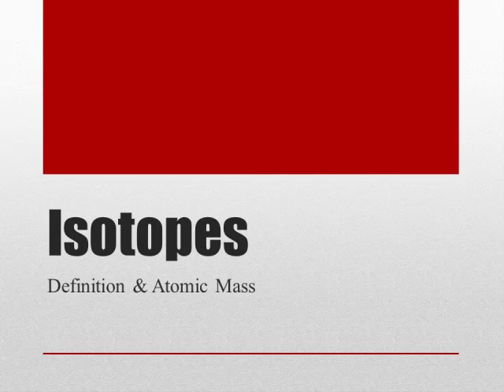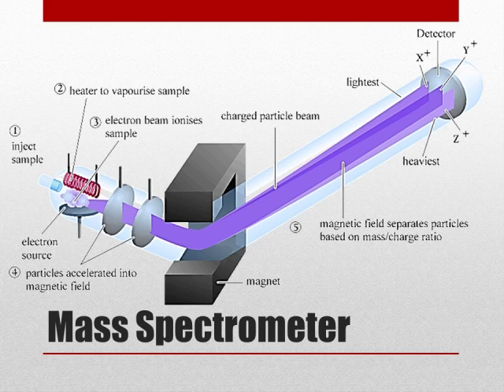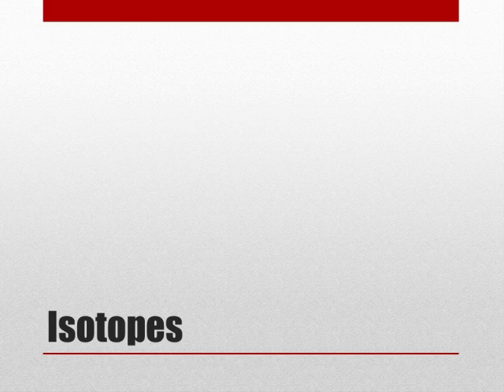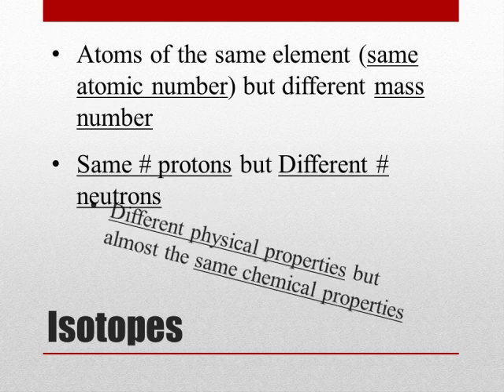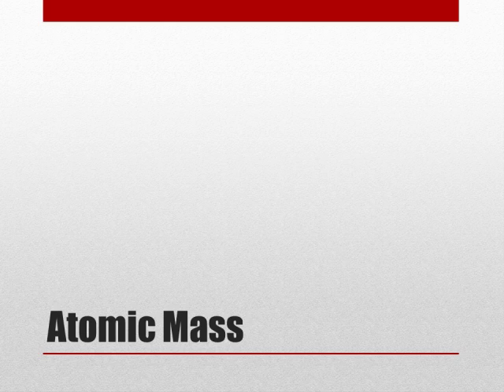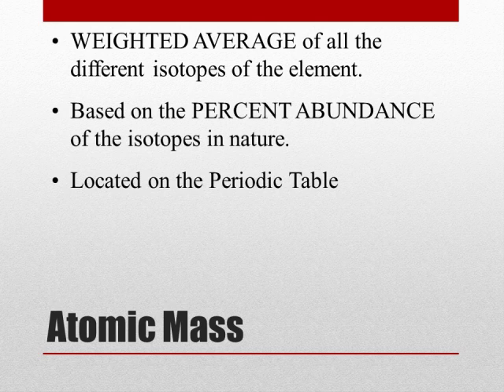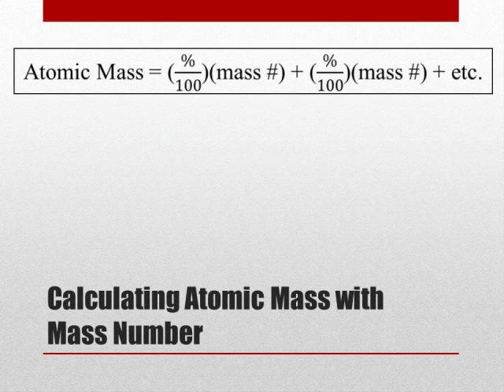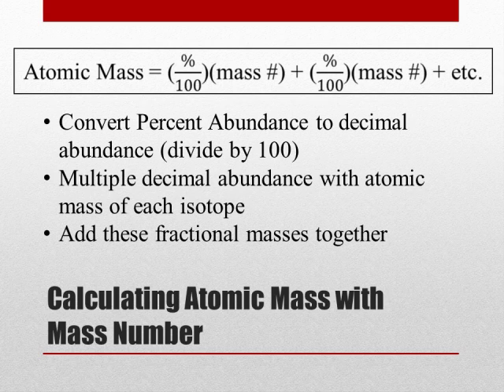Isotopes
Describes isotopes and atomic mass